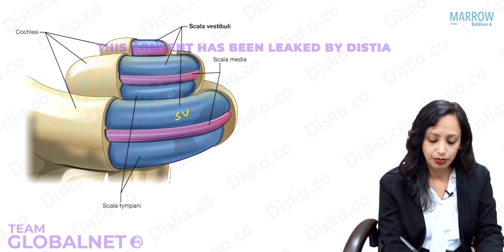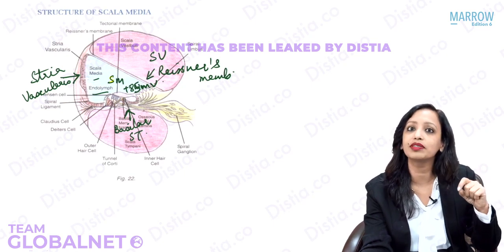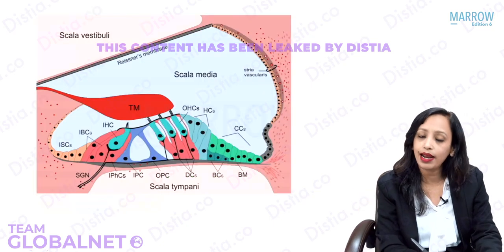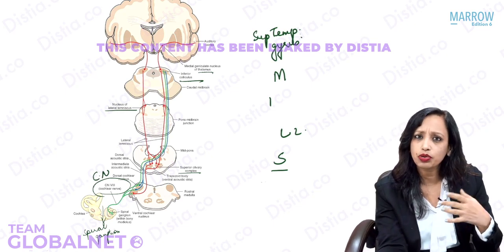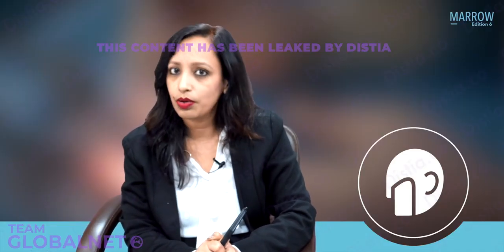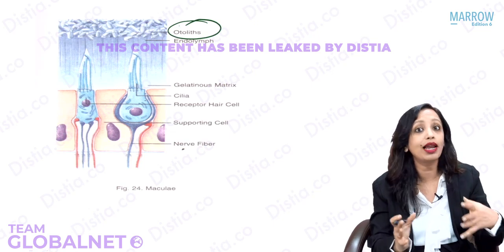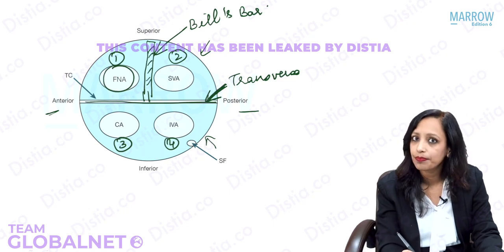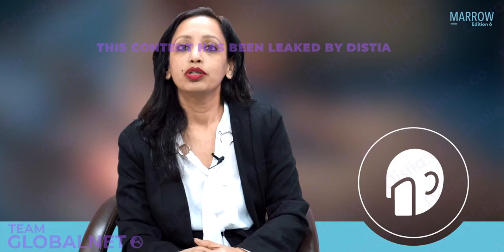clinical aNatomy of inner ear